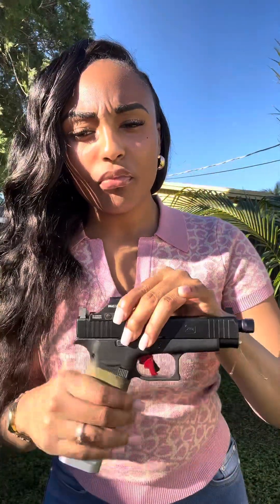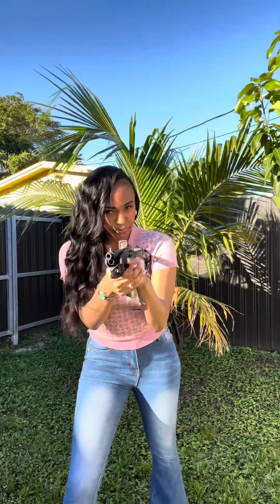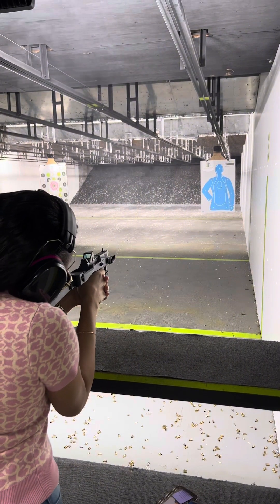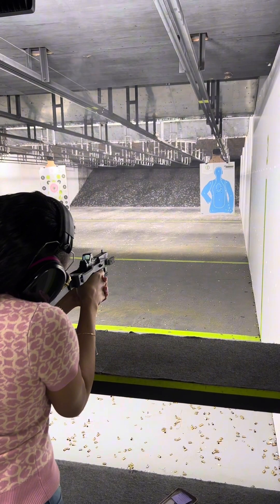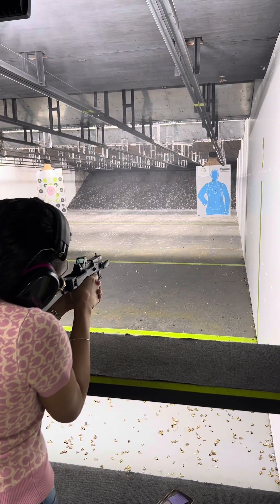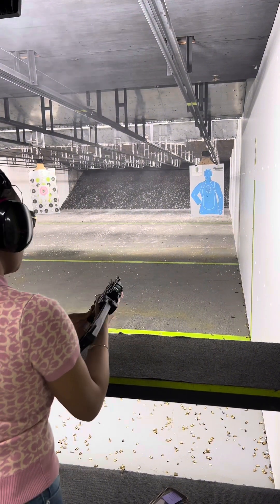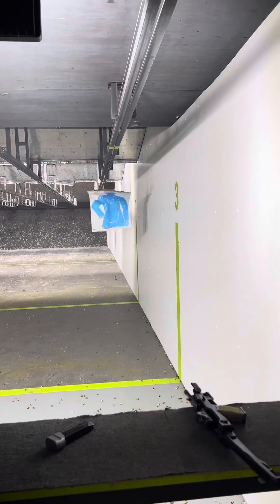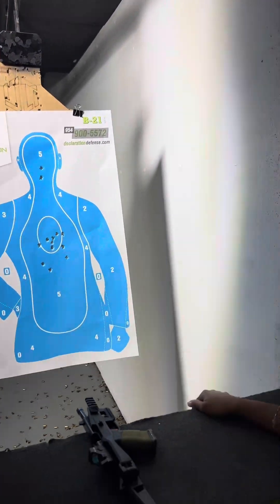The Recover 20/20 Glock Kit: 48MOS Review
Recover 20/20 with the 43x/48 adapter kit. The gun in it is a Glock 48mos with a holosun 507k x2 red dot, tlr7 sub light, shield arms magazine and mag catch 20rd, and an apex trigger